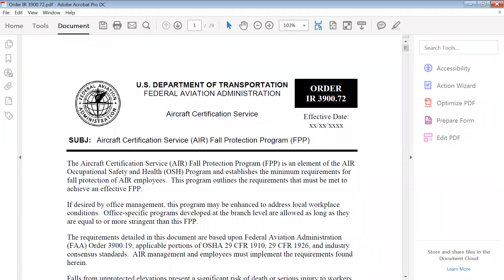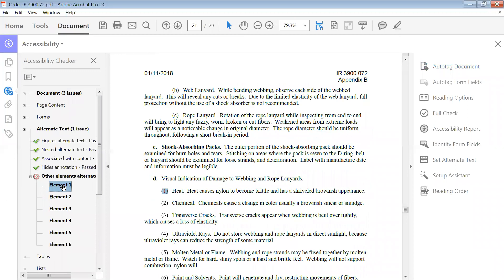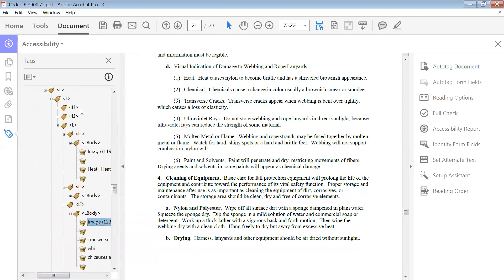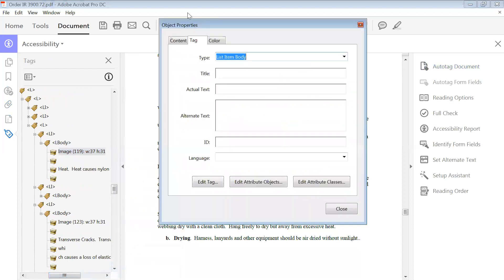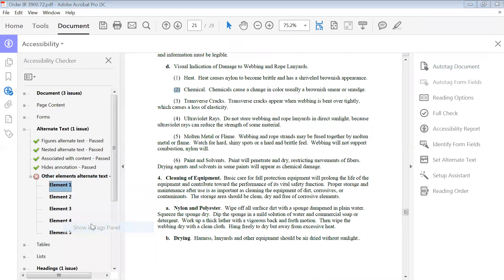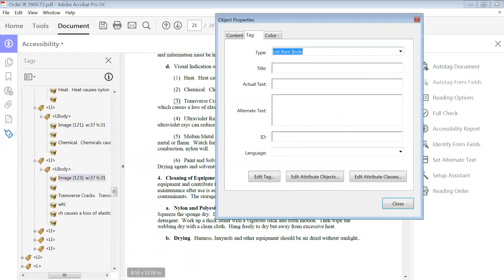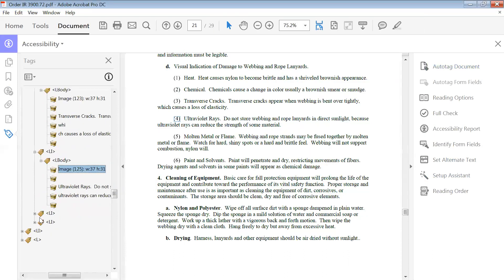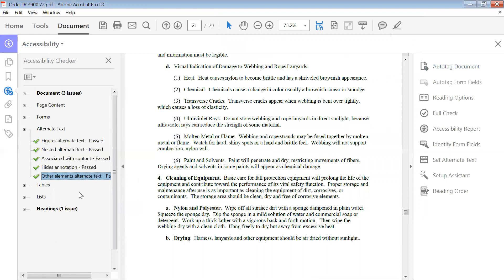How to make a correction during a PDF accessibility check when it says, Other elements alternate tex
How to correct a PDF for 508 compliance when it says under Alternate Text, Other elements alternate text - failed.